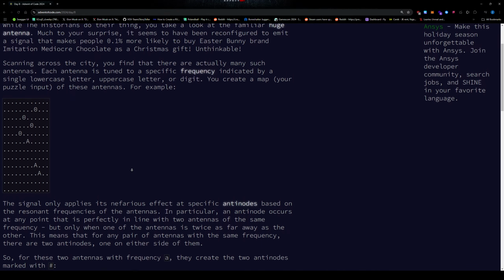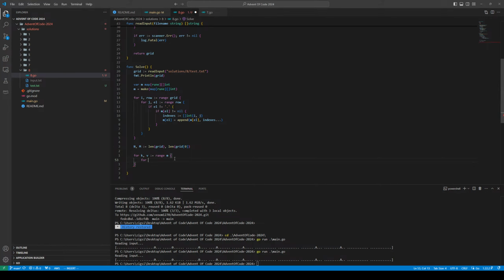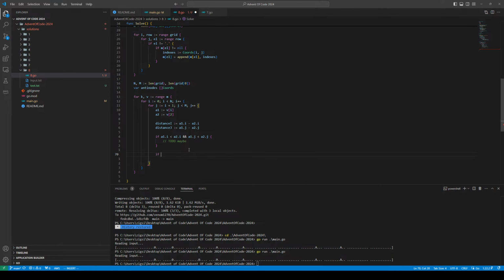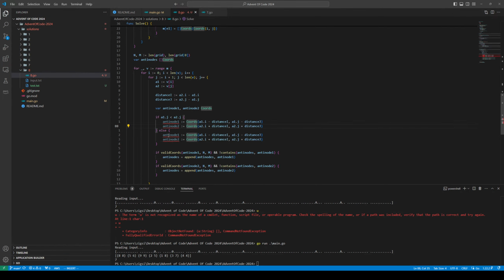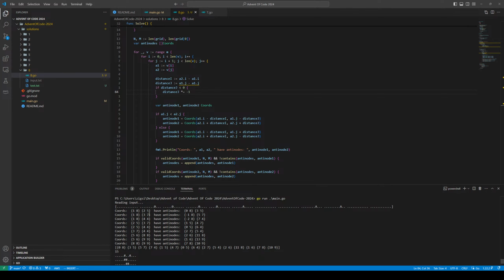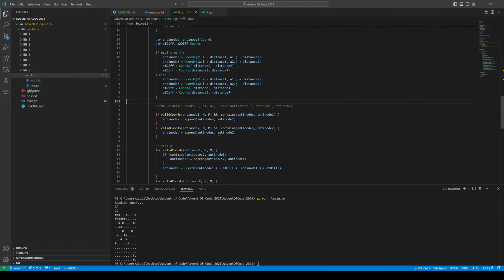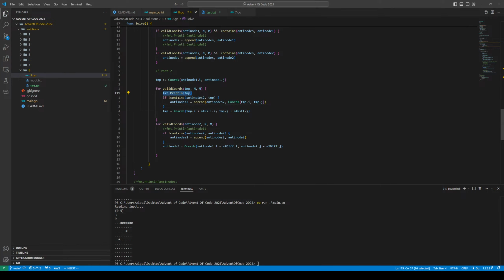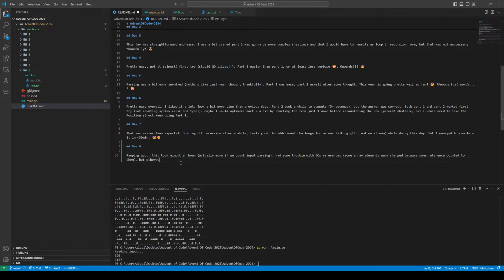Advent of Code 2024 - Day 8